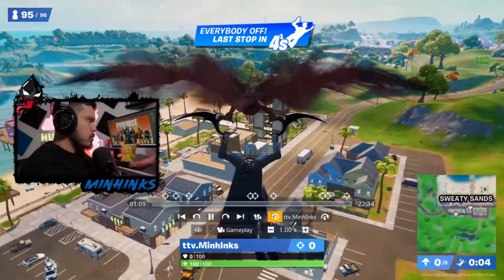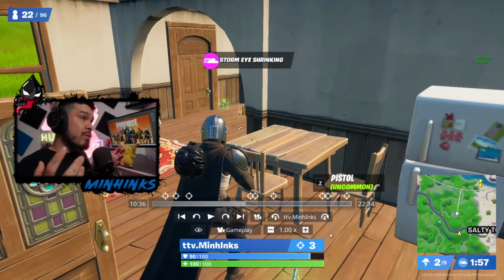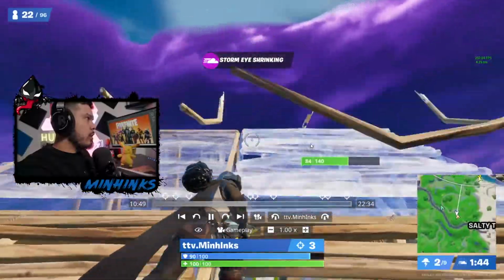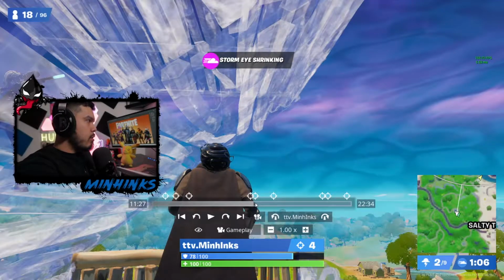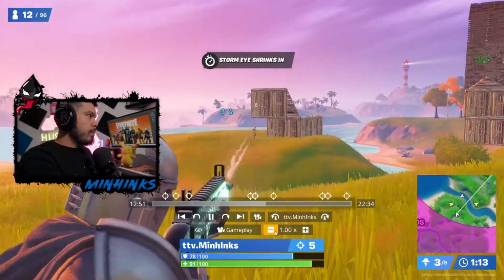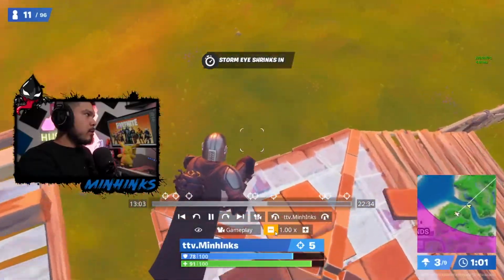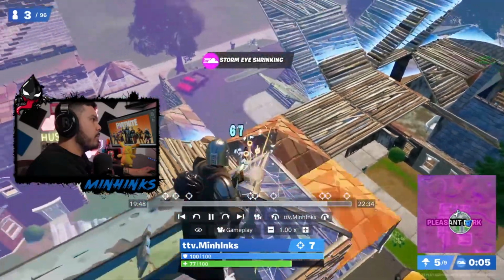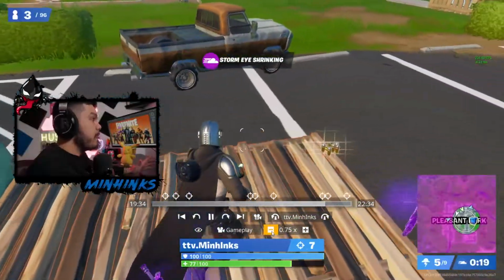Win MORE on Fortnite Battle Royale - 3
A Fortnite Battle Royale analytical gameplay of a victory in Solos! I go over areas of opportunity, what was done well, and what could be improved upon. I try my best to break down each engagement as well as my thoughts during gameplay in a replay which allows me to really get into a play by play to help out players who are newer, seeking to improve their gameplay, and secure their own battle royale victory!

With that said, it's super important to know that, again, this is for newer players and not geared toward the super competitive or seasoned players of Fortnite as I go through the highlights of each engagement. I'm looking to post analysis as they come, once a week, on Tuesday at 11 EST!

I hope you're able to gain from this at all, because I know by breaking this down it helps myself personally to improve my own game play!